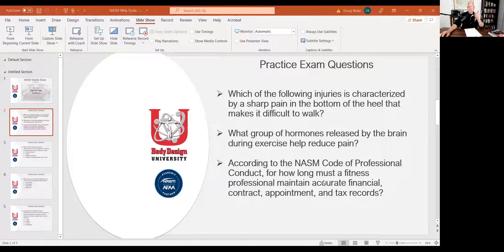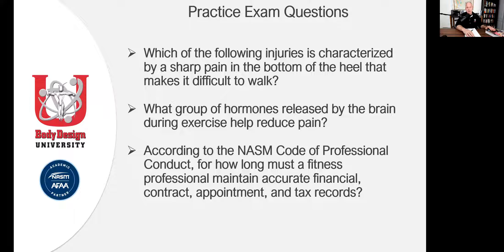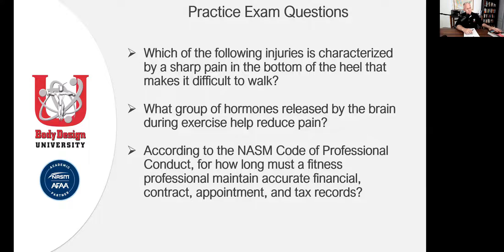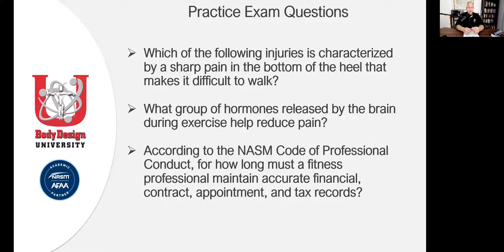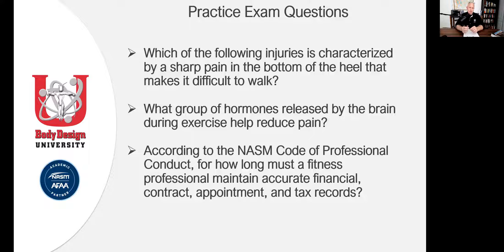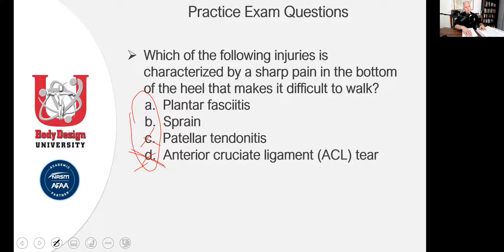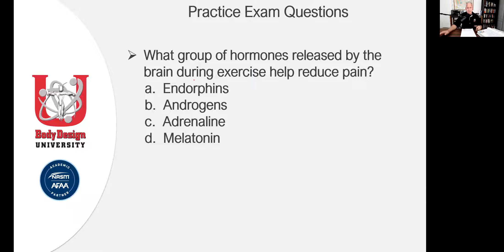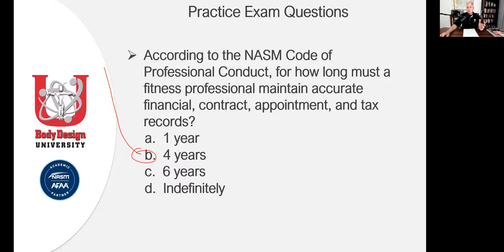NASM Exam Study: Practice Exam Questions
Prof. Doug Blake from Body Design University is here to explain Practice Exam Questions.

We have helped more students pass the NASM Exam than any other school worldwide!